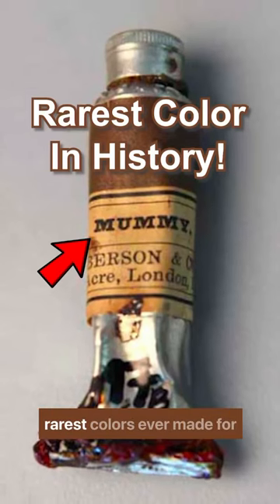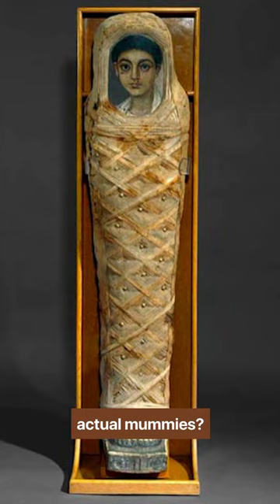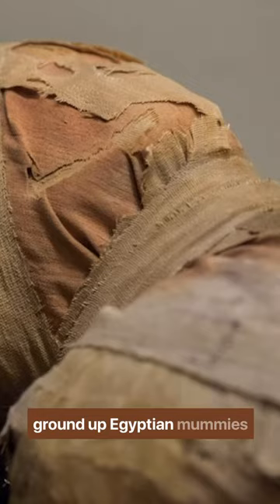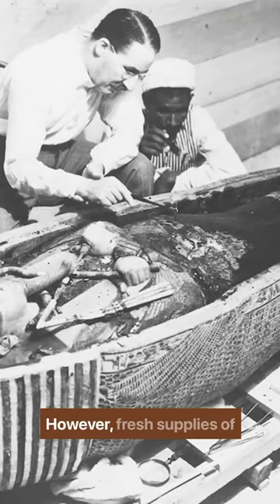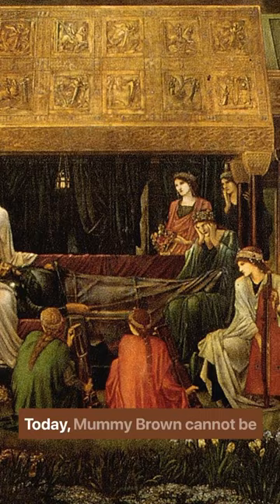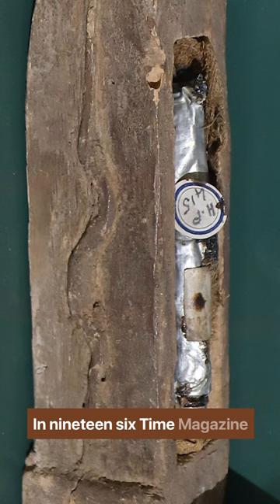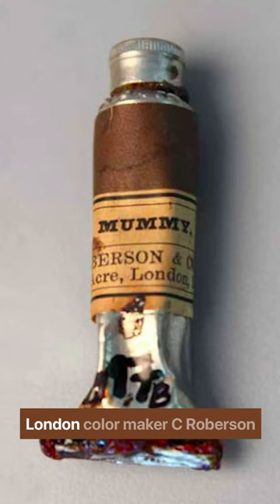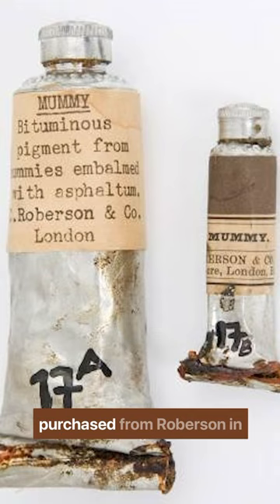💀 This Rare Paint Is Made From Dead People 💀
Mummy brown is one of the most rarest paint colors on planet earth.